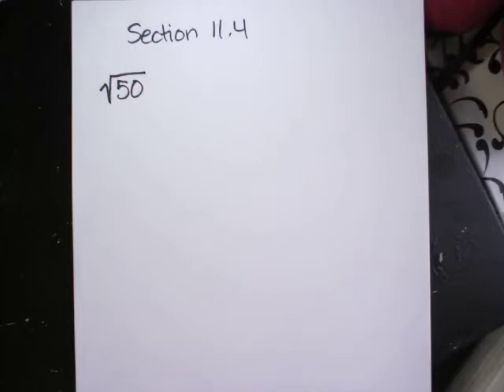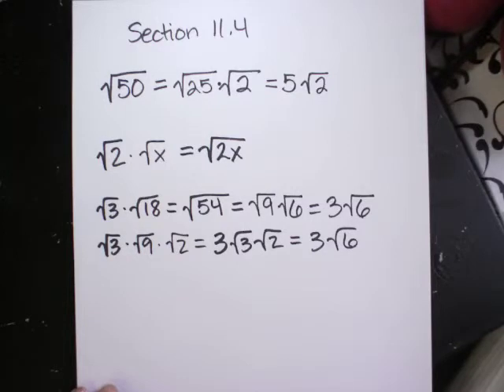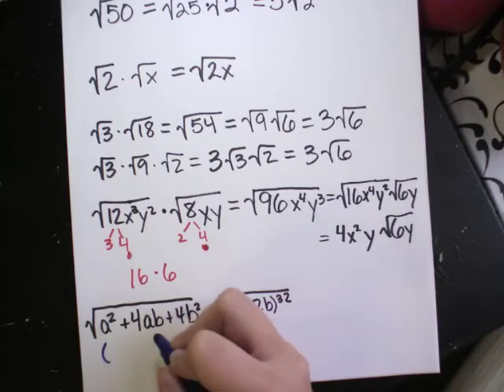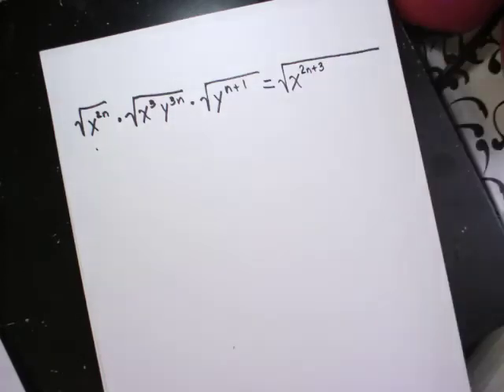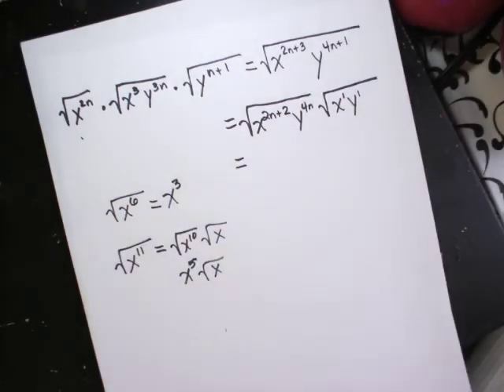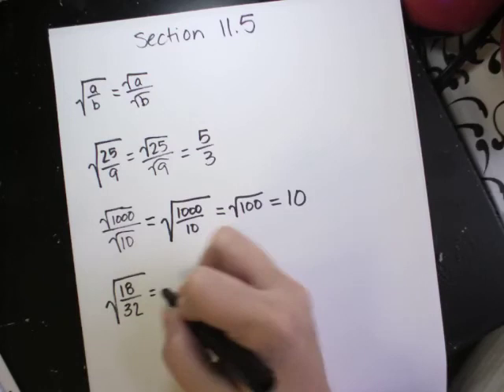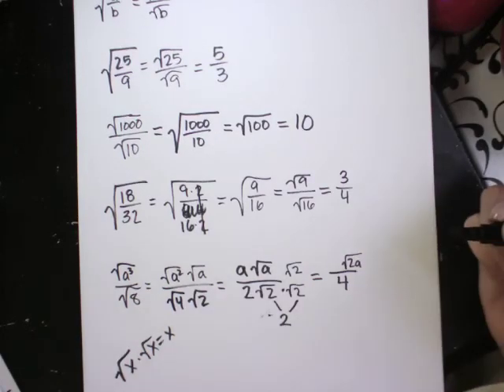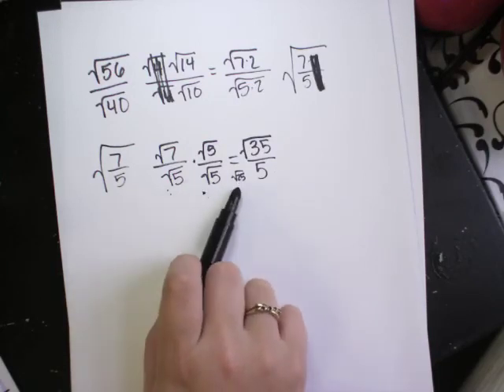Multiplying and Dividing Radicals